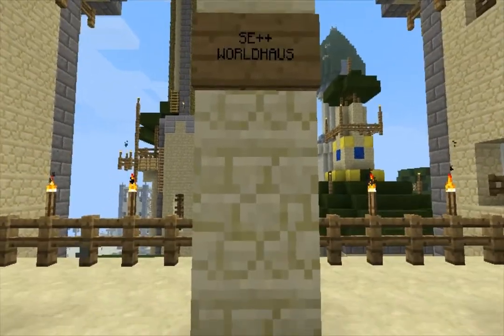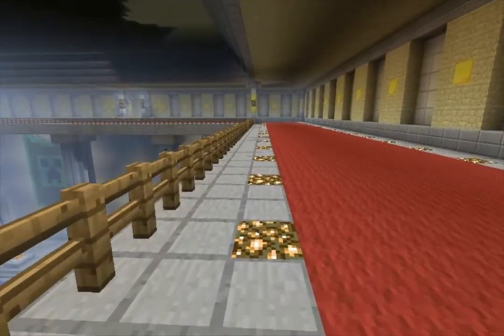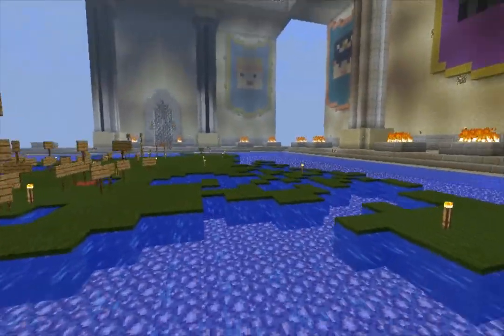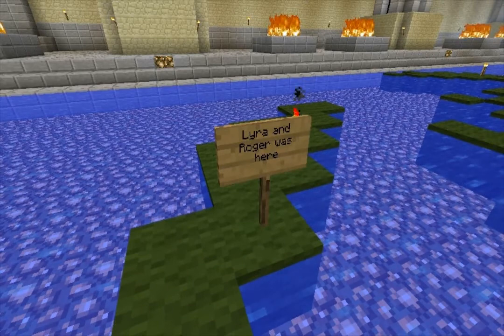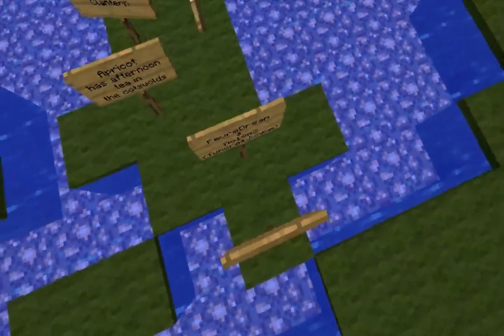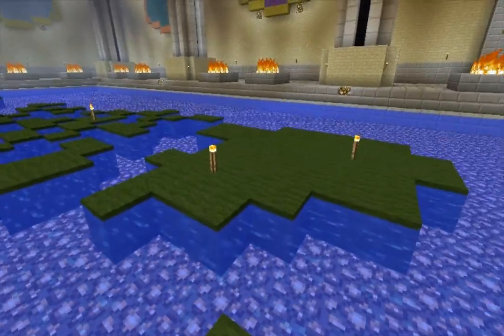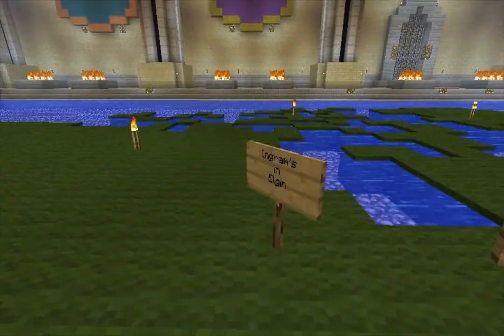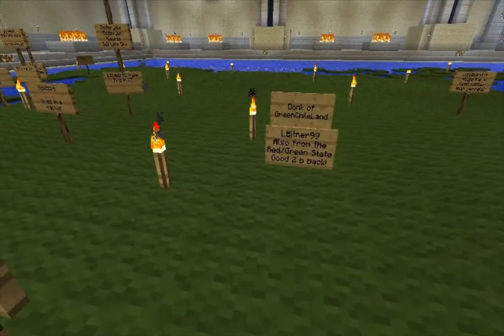SE++ Minecraft World Tour - World Haus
Tour of the World Haus on the SE++ Minecraft Server.